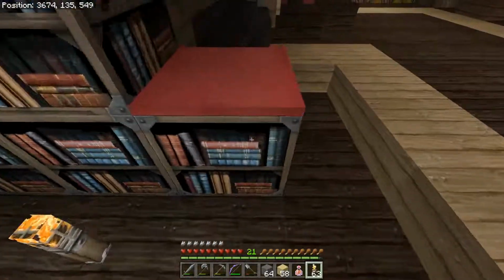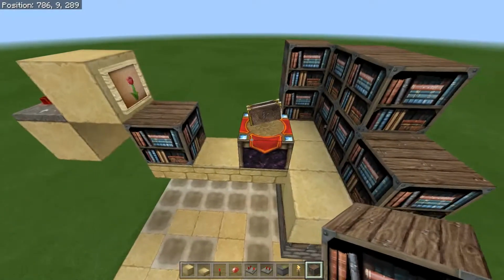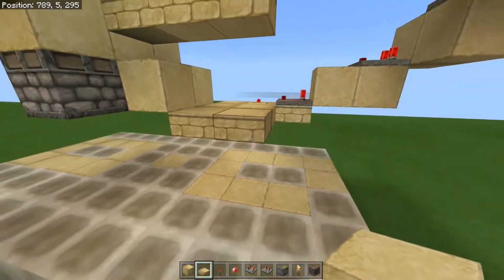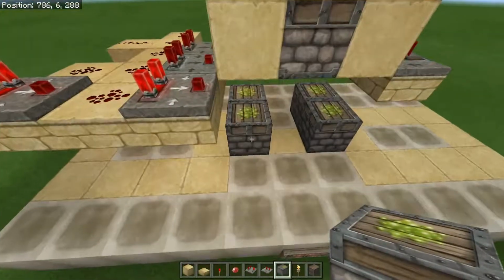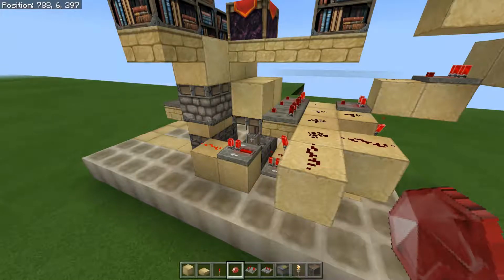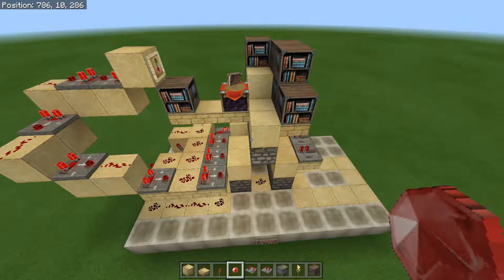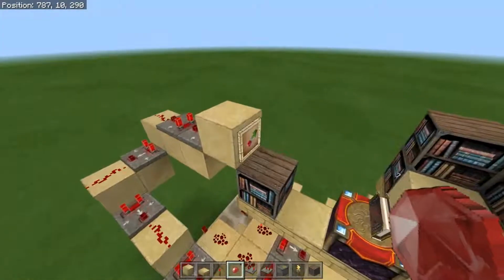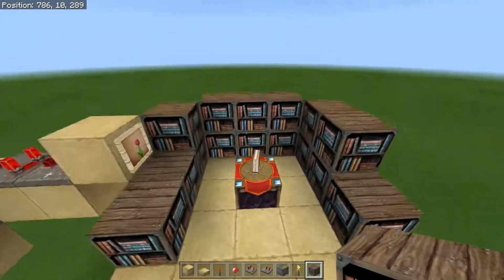Redstone Enchanting Table for Minecraft Win 10, PE - Bedrock Edition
In this video I'll show you how you can use redstone to alter the levels on your enchanting table by blocking off some of the surrounding bookcases. It will drop the levels by 2 each time, going from 30 down to level 16.
Items needed: 9 Comparators, 8 Repeaters, 6 Redstone Torches, 7 Sticky Pistons, handful of Redstone Dust, Blocks of your choice.

Music used in video:
  Mysteries by Dan Lebowitz
  Rev by Eveningland
  Mirage by Chris Haugen

Textures by ChromaHills
Additional textures by me